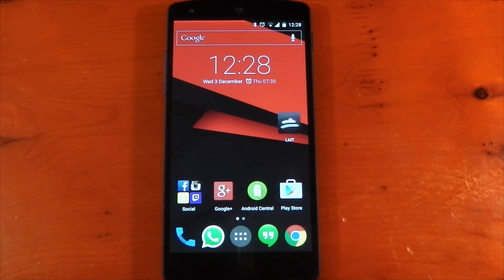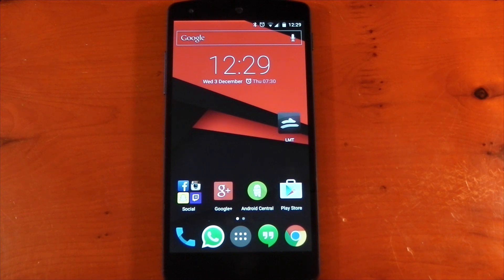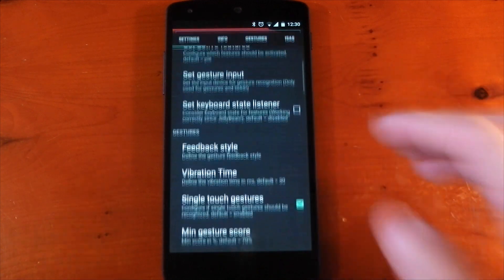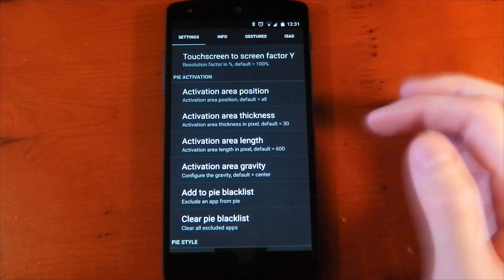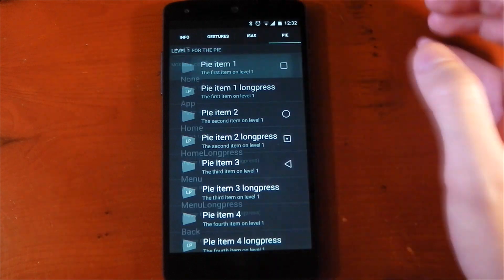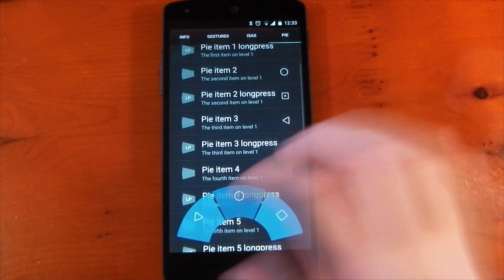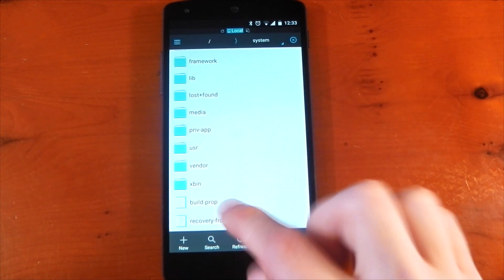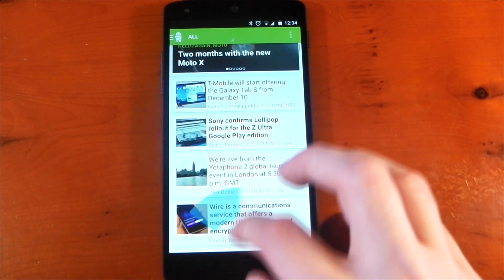Nexus 5 - My Lollipop Setup - PIE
Build.prop =qemu.hw.mainkeys=1